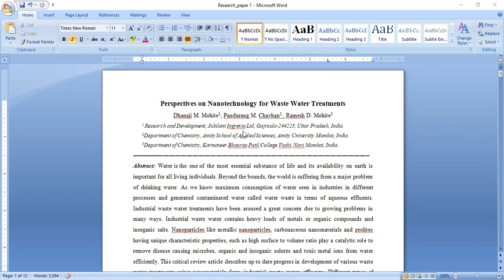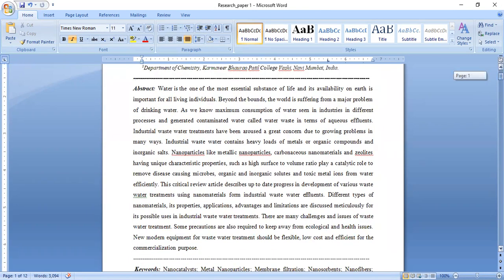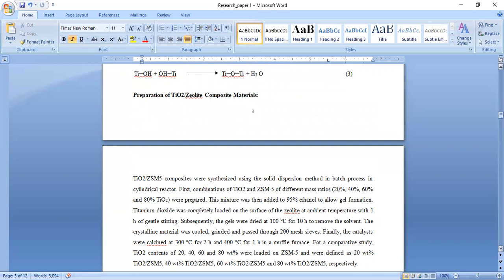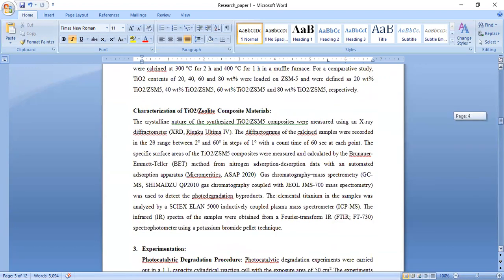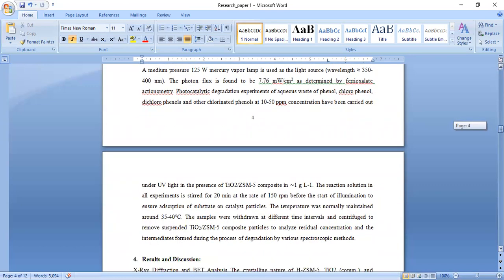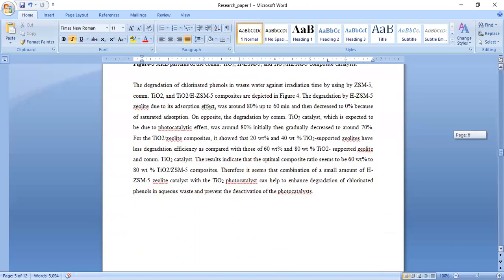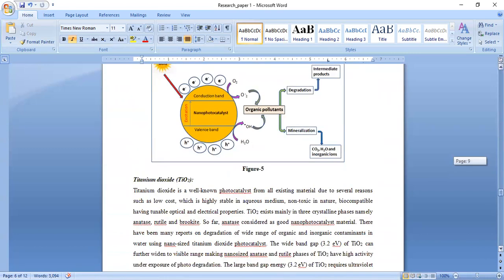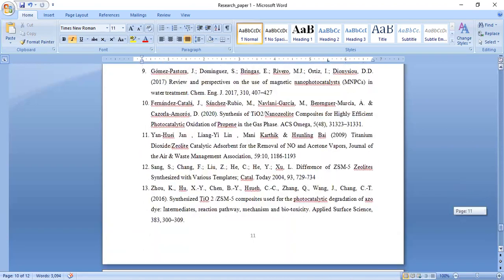Perspectives on Nanotechnology for Waste Water Treatments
This research paper represents the synthesis of Nanocatalysts at different nano composites for waste water treatment of chlorinated phenols containing waste water. The catalyst is characterized and found efficient for waste water treatment containing polychlorinated phenols and its derivatives.